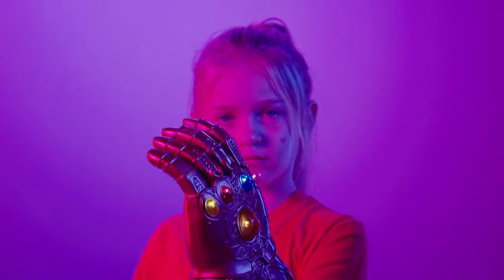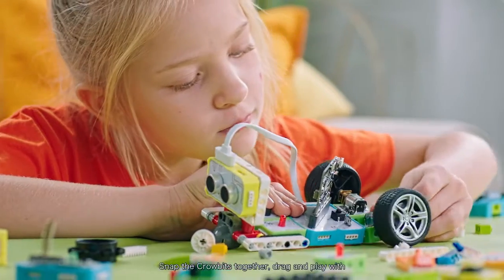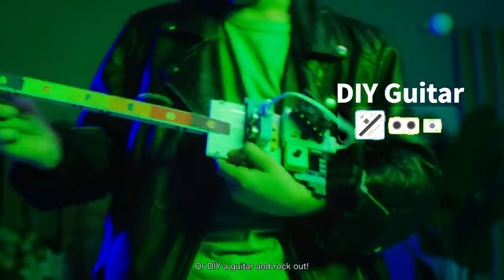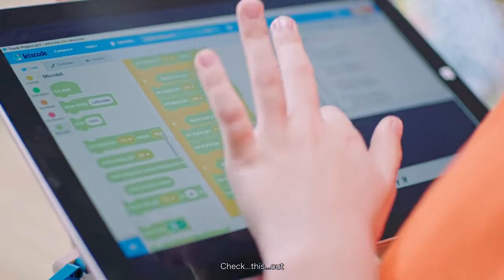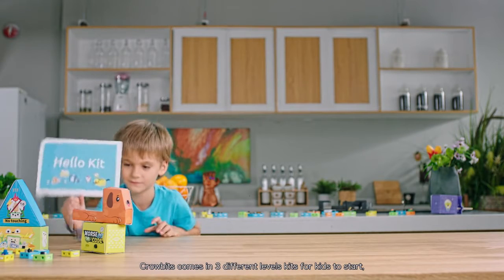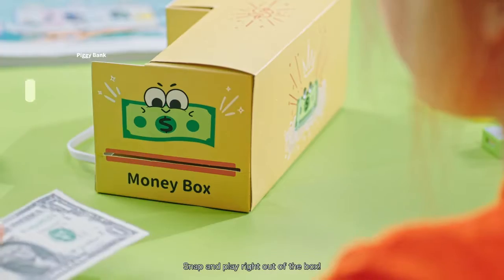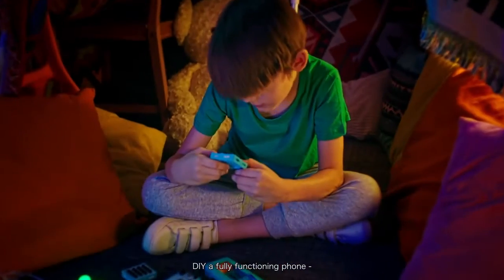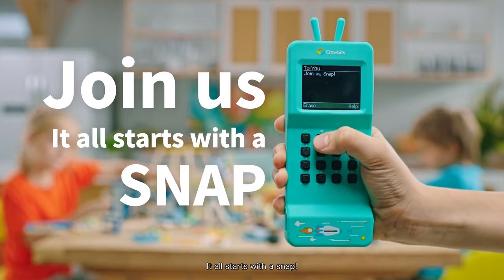Electronic Blocks for STEM Education at Any Level - Crowbits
- Crowbits- Magnetic, programmable, electronic blocks, which empower children of all STEM skill levels to move their STEM education forward today.

- The way that we see it, STEM is more important than ever before, and we want children to learn about it and practice it. That way, the next generation can progress more quickly onto the more complex topics.

- Unfortunately, STEM education remains out of reach for many families. Without the right tools, children cannot master the topics that are going to mean the most to them. This is what makes our innovation, Crowbits, so useful and so impactful.

- Crowbits comes with multiple main controller modules, input modules, and output modules, you can start exploring in which way you like.

- Want to play out of the box? Just connected the modules, no coding needed!

- Comes with a customized programming software-Letscode, just drag and drop the programming blocks to create games, car as you want.

- Since there is no telling how long the schools are going to remain closed and how often we are going to remain stuck at home, but there is no reason to limit kids' imaginations. To get started, all you need to do is connect, build then play.

- In Crowbits, you will find more than 80 modules, these combine circuit systems with a LEGO-compatible block. Featuring a set of magnetically linked blocks that you can snap and click together– plus a coding element that works via Letscode- a graphical programming software.

- There are four functions of Crowbits, each one bearing a different color ( blue, green, yellow, and orange ) .

-  Because of the magnetic snaps on Crowbits, you can connect them effortlessly. All you do is align the magnetic Pogo pin connectors.

- We have engineered Crowbits so that you can mix and match them with your LEGO blocks, combining them with the classical block toys for an even more thrilling sort of educational fun.

- Pick up coding skills as you go! Available in three difficulty levels, Crowbits are the perfect educational tool for all ages. Start with no coding, move on to light coding, and then move on once again to fully coding. From newbies to experts, Crowbits are the premier way to learn programming and engineering.

- Crowbits supports multiple open-source platforms, including Arduino, Micro:bit, ESP32, and Raspberry Pi to meet everyone's needs.

- We have custom-built Letscode on Scratch3.0 as our graphic programming software for Crowbits, kids can program and build interactive projects by dragging and dropping blocks. As coding skills improved, you can also switch to Python, Java for further learning.

- Comes with 5 kits, more than 70 PBL lessons to guide kids to start with from a project to teach them how to solve problems and think creatively step by step.

- Kids can use Crowbits without worrying about breaking anything. We have used certified ABS material for our blocks – since we know that playtime can get a little rowdy from time to time!

- Build projects you want, no matter the material, carton paper, Lego blocks